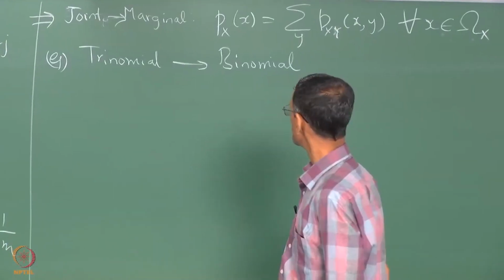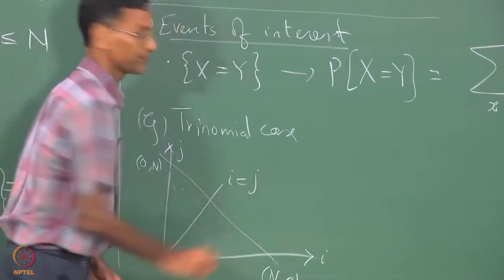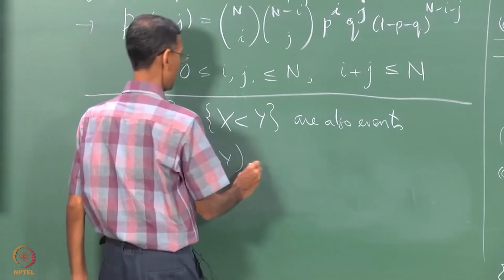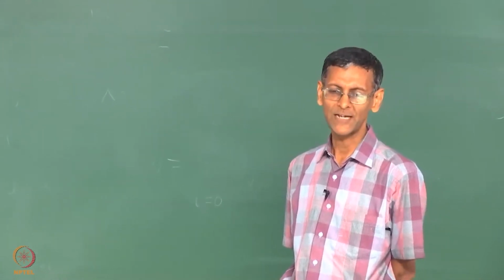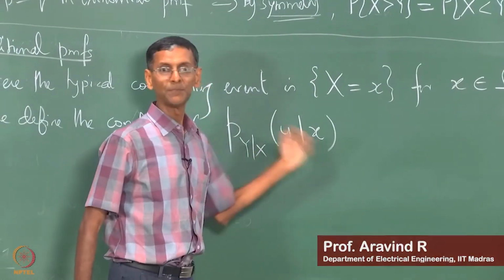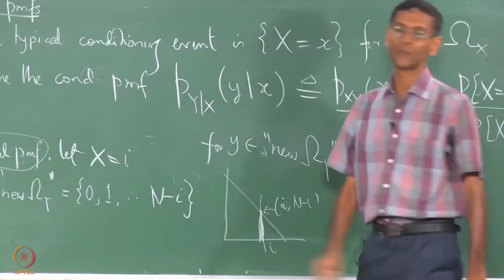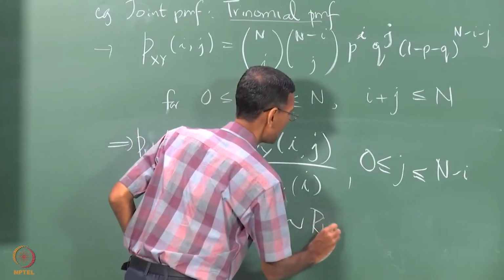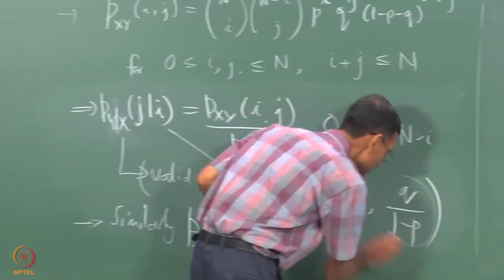Events and Conditioning with Two Random Variables